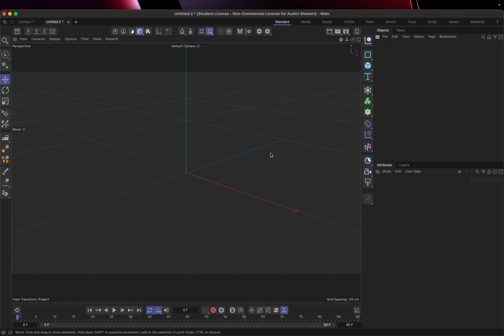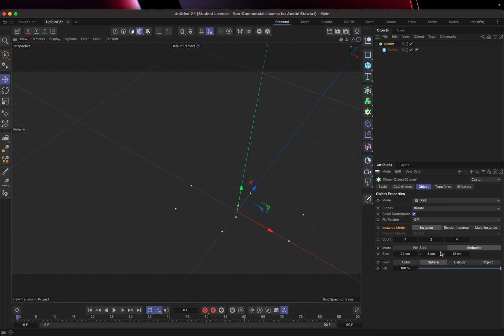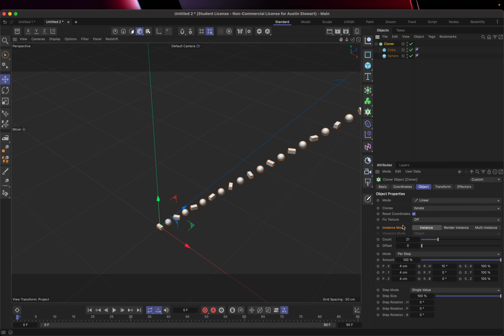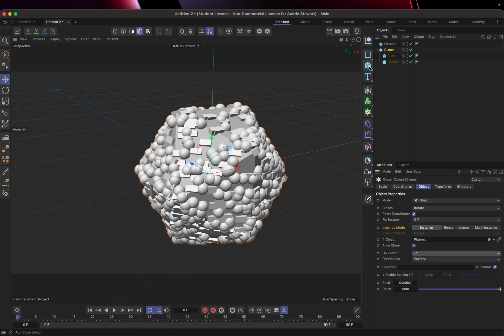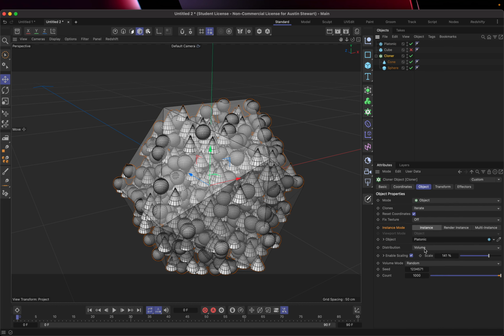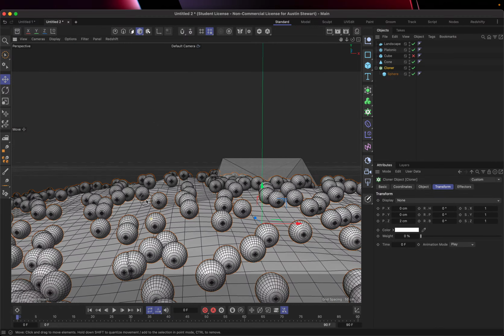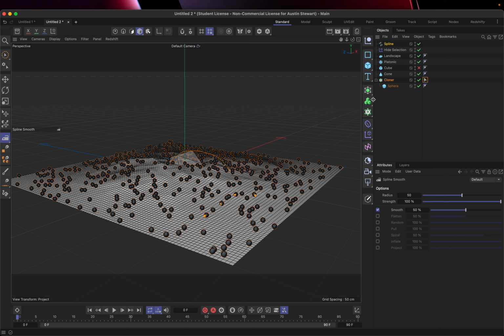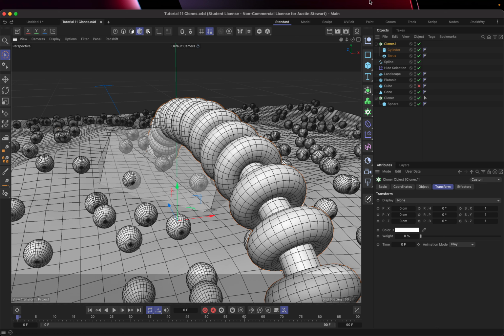C4D 2024 Tutorial 11 Clones and Cameras Part 1: Clone Zone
This tutorial provides an overview of different modes of operation of the Cloner and uses it to create a scene of "marbles" spread across a landscape primitive as prep for Part 2.